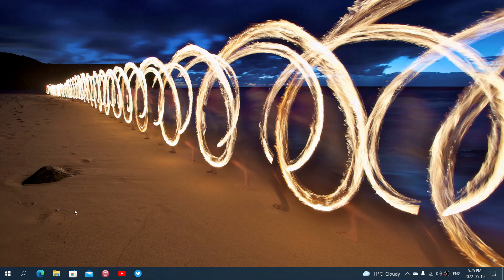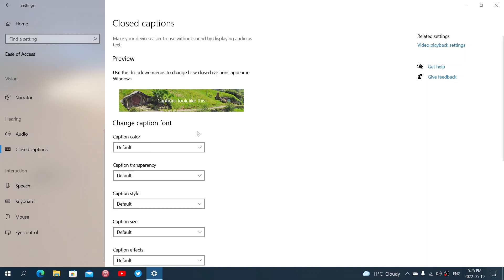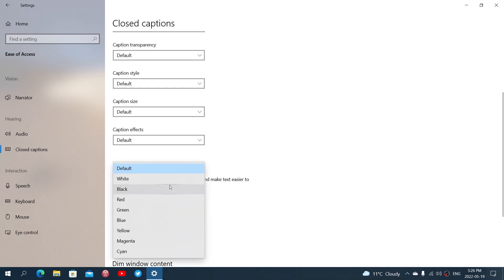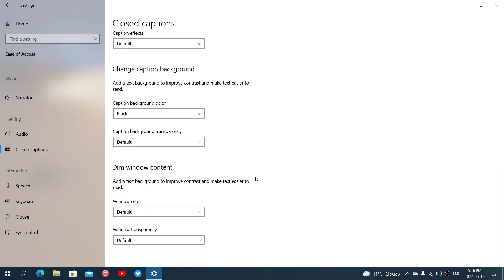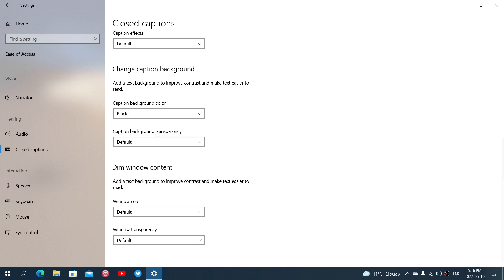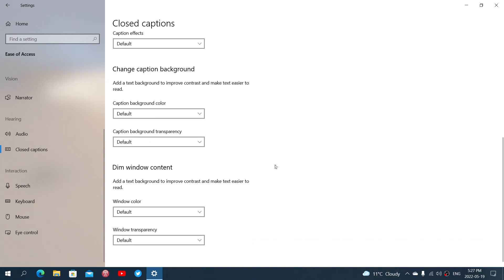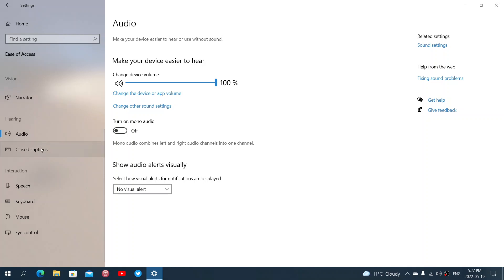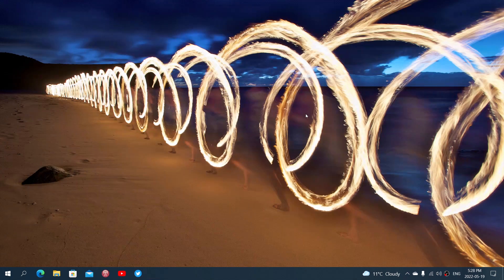Windows 10 How to customize closed caption for better viewing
You can change what the closed caption text looks like to make it easier if you have a hard time reading it on default settings